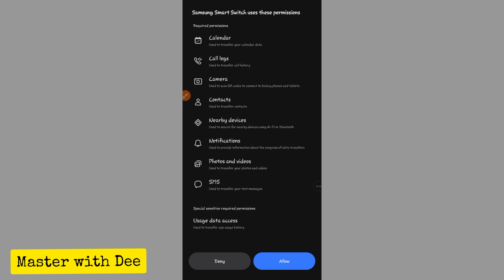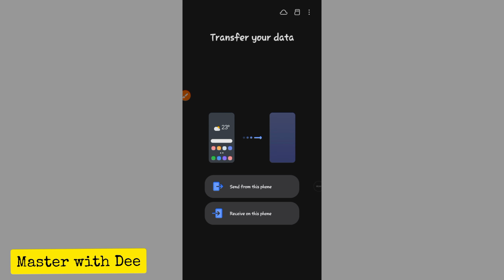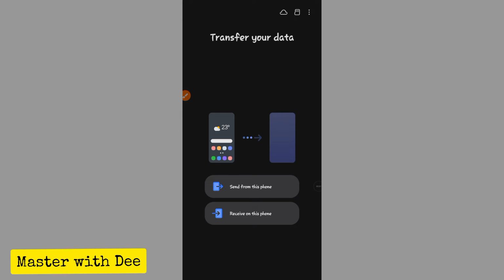Watch this now!!Samsung SECRET Tool: Transfer Photos, Apps, Docs Before Reset!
Are you planning to factory reset your Samsung phone?
Before you do it, there is a hidden Samsung feature that lets you quickly transfer all your files (photos, videos, apps, documents, contacts etc.) to another device using USB cable or WiFi — without installing any extra apps!
In this video, I show you step-by-step how to use this SECRET Samsung tool so you don’t lose your important data before resetting your phone